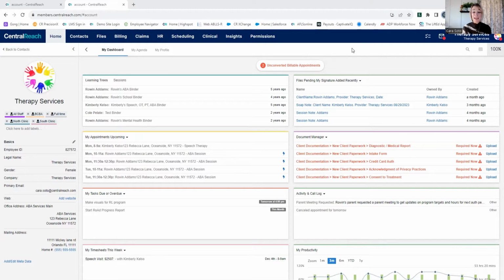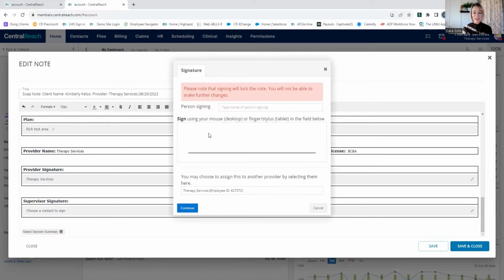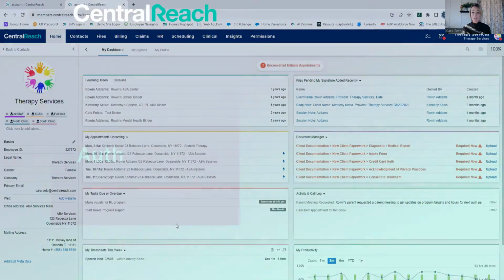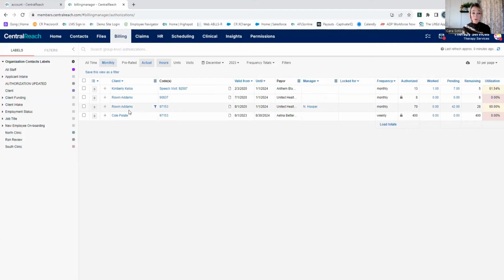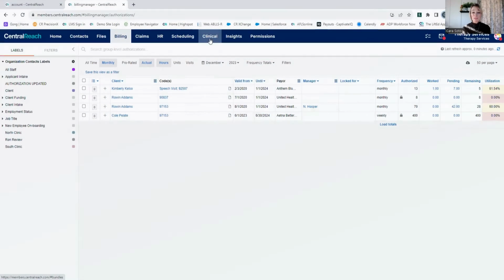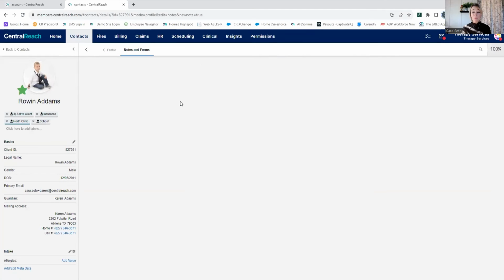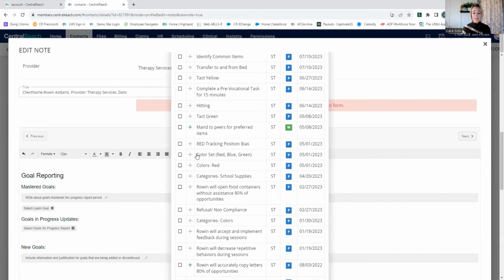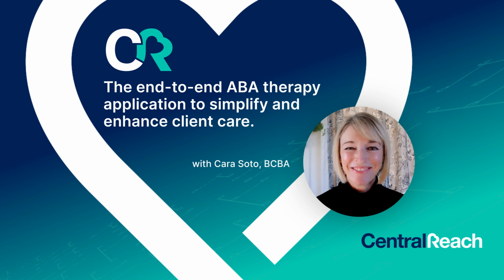CentralReach's Multidisciplinary Care Overview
Explore CentralReach's goal-creator workflows for ABA, speech, occupational, and physical therapy. Discover how CentralReach’s platform enables multidisciplinary teams to write and share notes and reports, enhancing collaboration and elevating care.

00:00-00:20 - Intro to Goal Creator
00:21-02:20 - Calendar and Customizable SOAP Notes
03:20-03:45 - Streamlined Report Writing and Enriched Disciplinary Collaboration